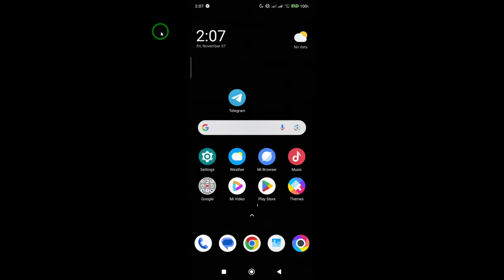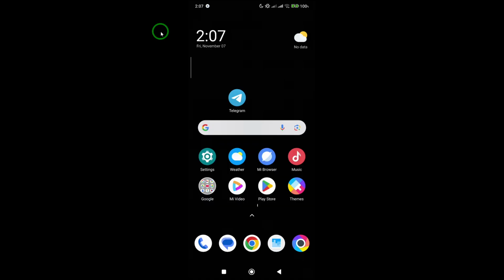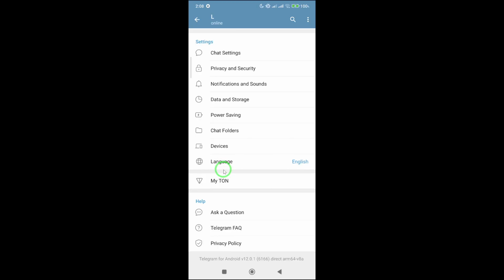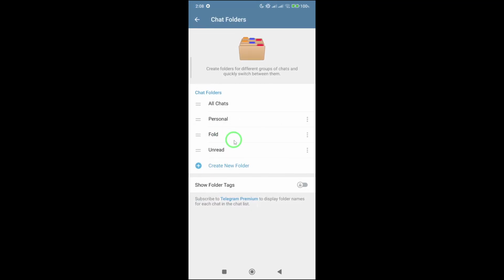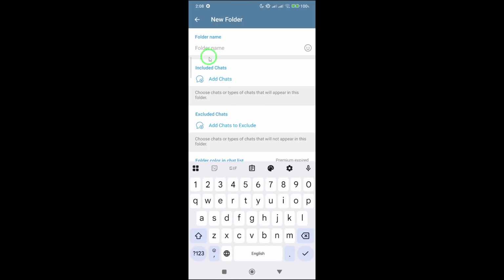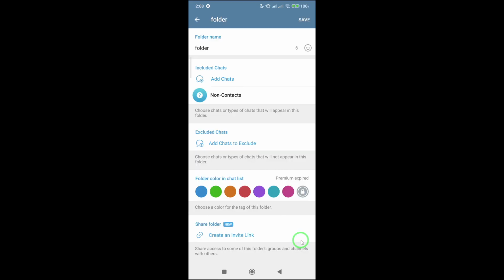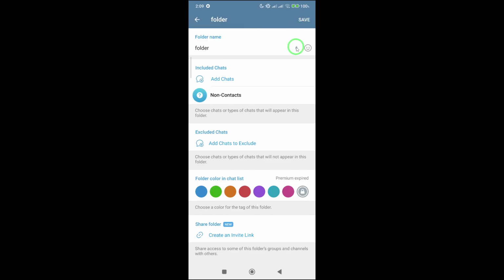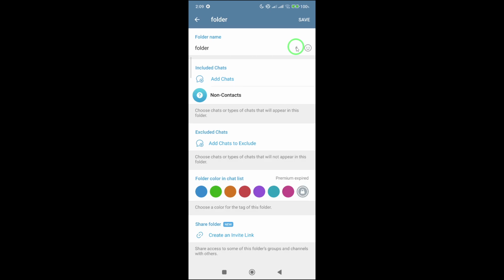How to Create Folder On Telegram (Updated)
Learn how to create a folder on Telegram with this updated 2025 step-by-step guide. Organize your chats easily and keep your conversations tidy with Telegram’s folder feature.

1. Open the Telegram app

2. Tap on the menu

3. Tap on Settings

4. Scroll down and tap on Chat Folders

5. Tap "Create New Folder"

6. Enter a name for your folder

7. Select the chats you want to include

8. Tap "Save" to create the folder

With just a few taps, you can make your Telegram chat list cleaner and more organized than ever before.-
Timeline:
00:00 Start
00:12 How to do it
01:05 End